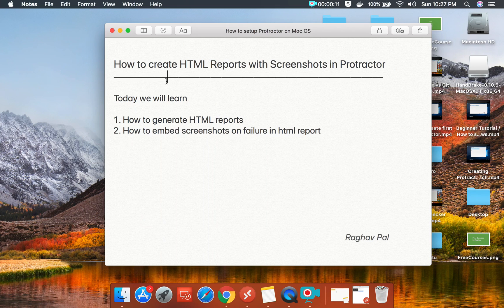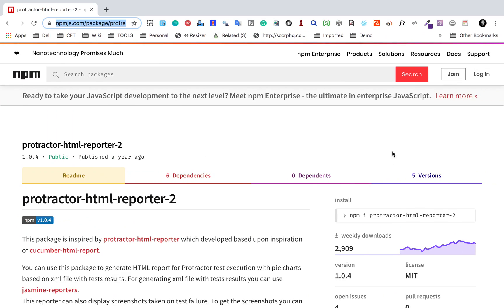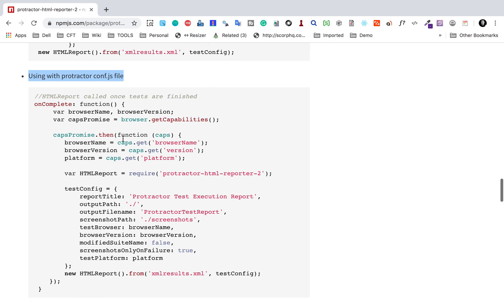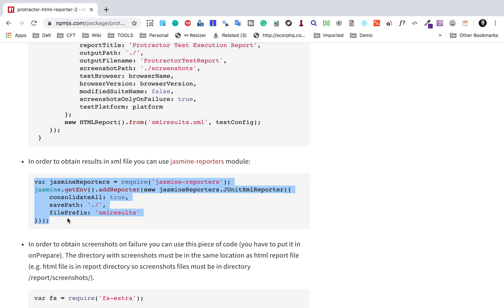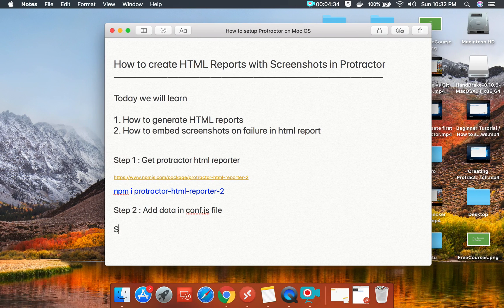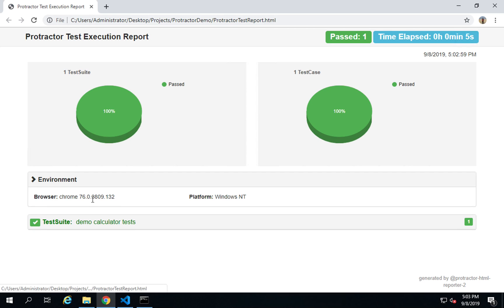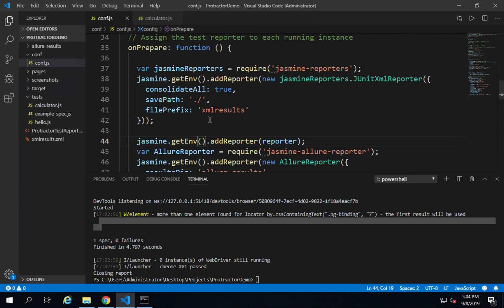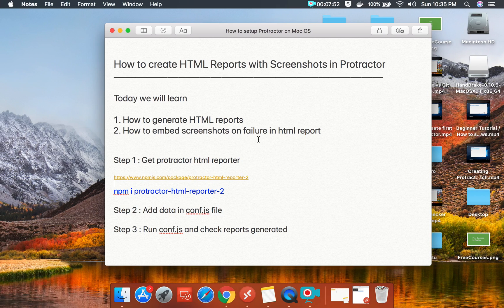Protractor Beginner Tutorial 12 | How to create HTML Reports with Screenshots on Failure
1. How to generate HTML reports
2. How to embed screenshots on failure in html report

Step 1 : Get protractor html reporter

npm i protractor-html-reporter-2

Step 2 : Add data in conf.js file

Step 3 : Run conf.js and check reports generated

Step 4 : Add data to take screenshots on failure as mentioned on the website

Step 5: Run and check reports

Keep Learning,
Raghav